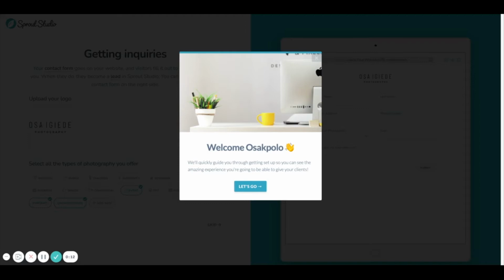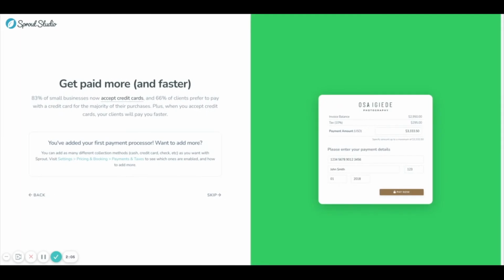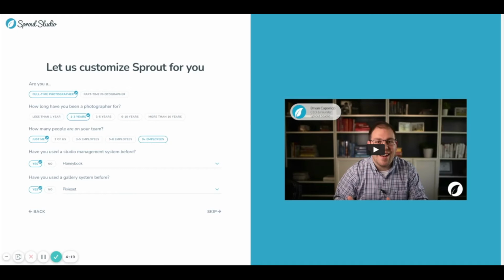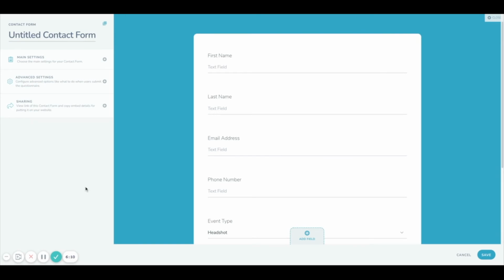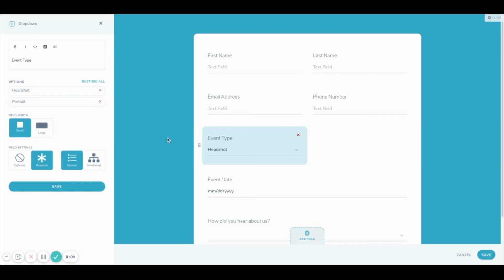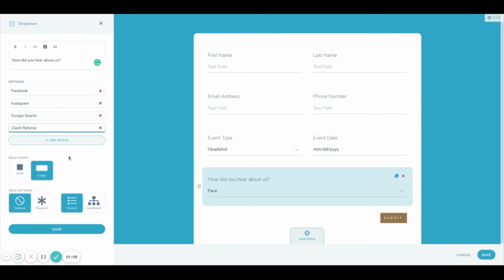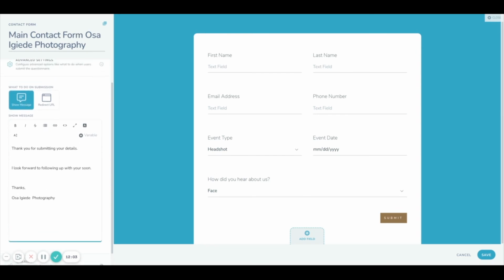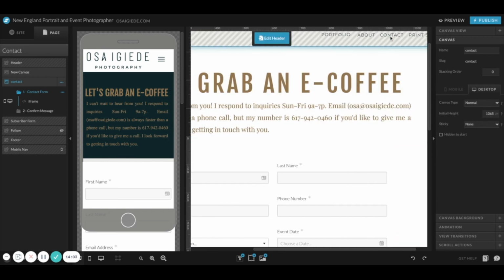Creating a Contact Form in Sprout Studio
Here we're walking through the start-up wizard in Sprout Studio along with creating a contact form and uploading it to ShowIt.

0:00 - Start-Up Wizard
6:12 - Creating a Contact Form
12:49 - Embed Contact Form into ShowIt